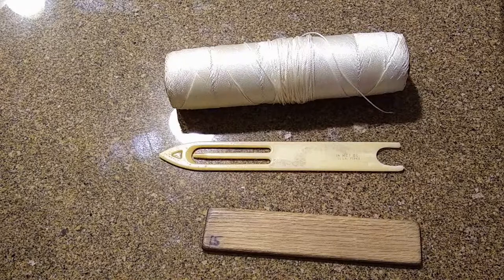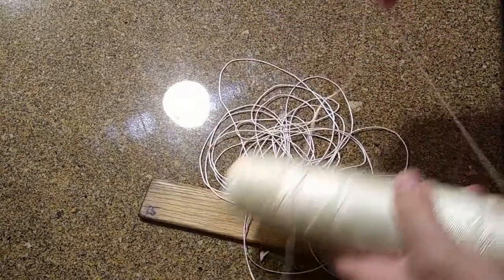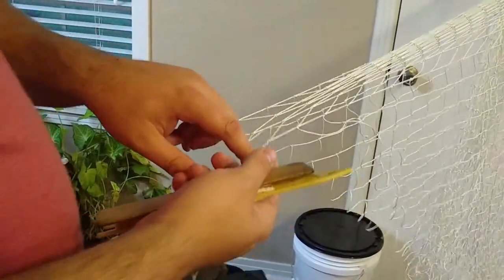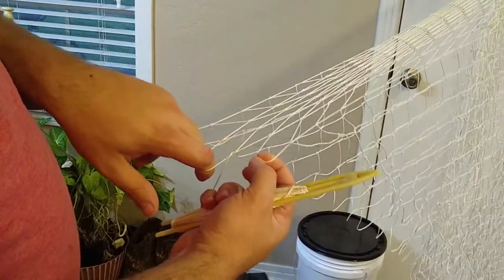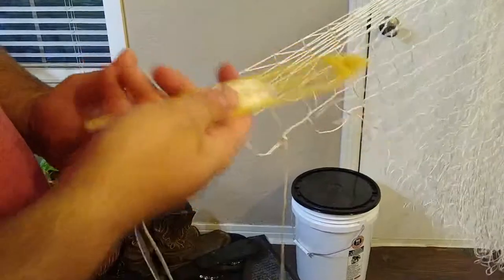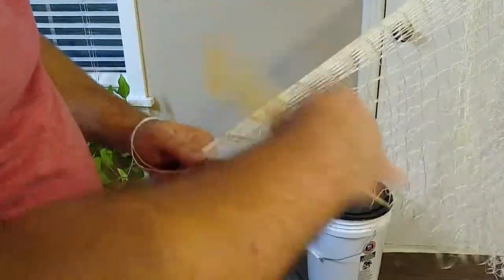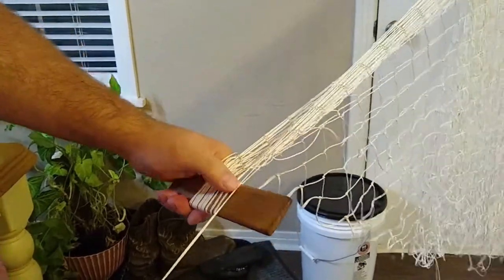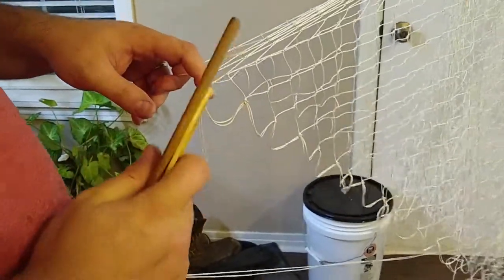How to Jump Mesh and Tie Double Selvage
Sorry about the length of this video but we cover two topics that go hand in hand. The first, jumping a mesh to get a "corkscrew" so that you have one continuous row of meshes the whole length of the net. the Second, how to tie a double selvage on the end of a net.